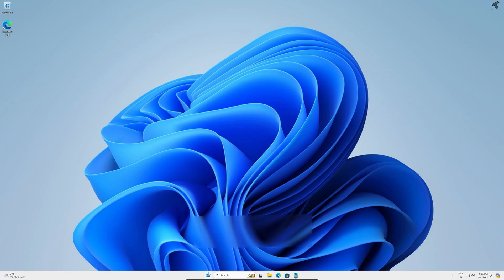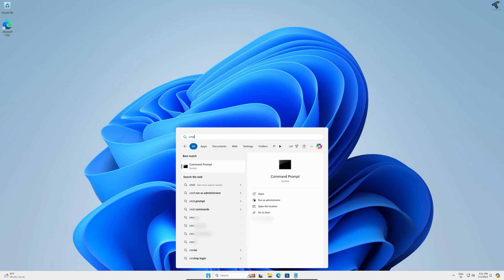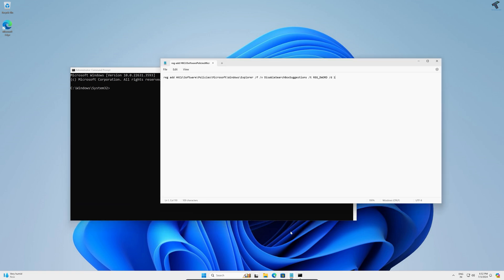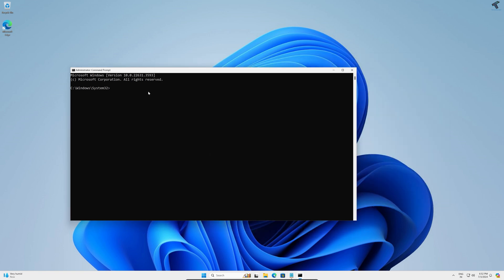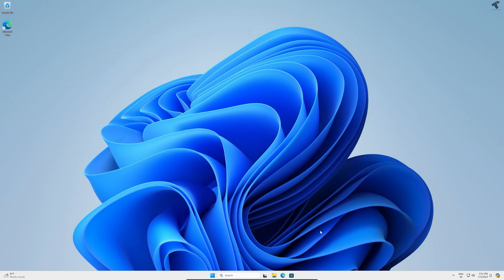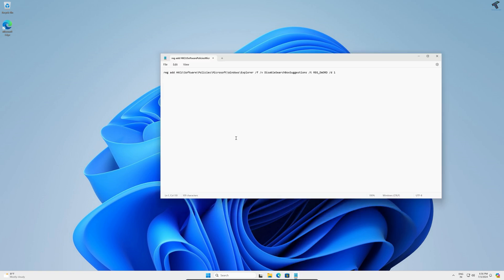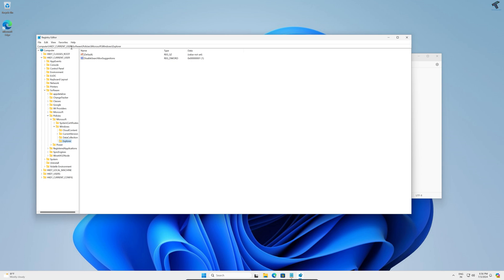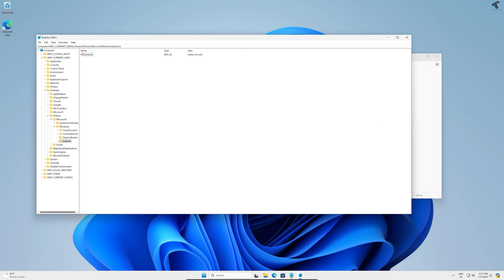How to Disable internet Search Results in start menu on Windows 11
Here in this video to disable or turn off internet search results from start menu on your Windows 11 step by step.

CMD Command:
reg add HKCU\Software\Policies\Microsoft\Windows\Explorer /f /v DisableSearchBoxSuggestions /t REG_DWORD /d 1